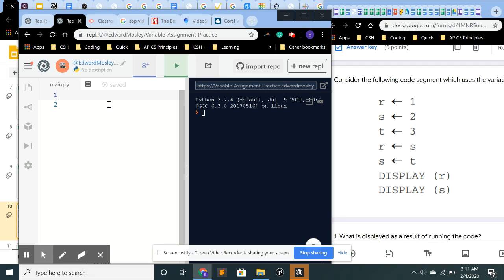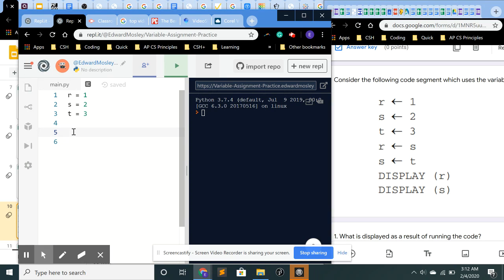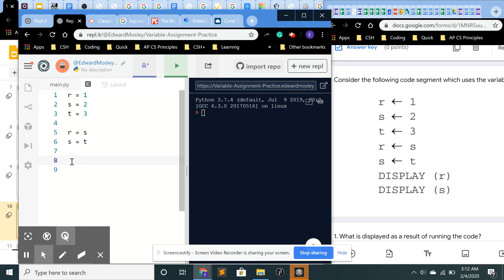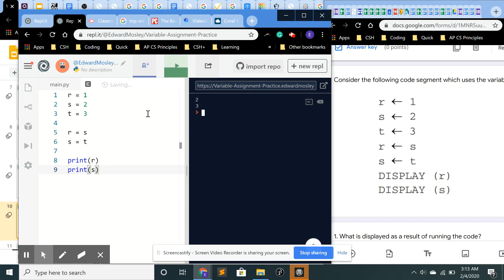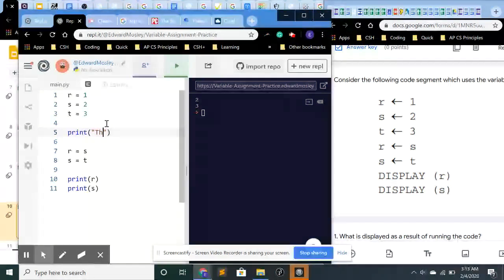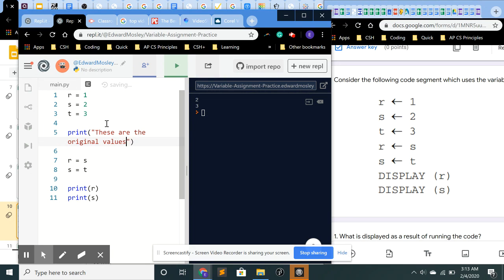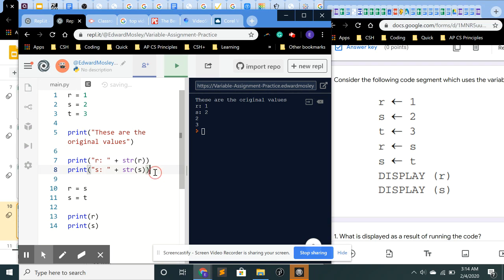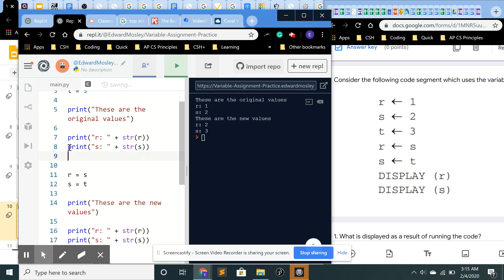Reading 101: Abstracting Pseudo-code to Code (Variable Assignment)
Practice converting pseudo-code to python code